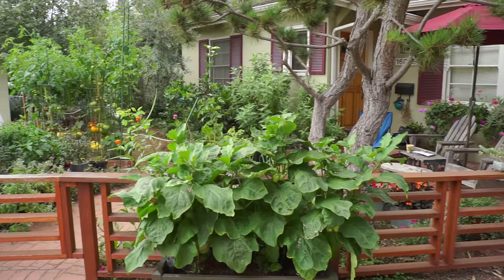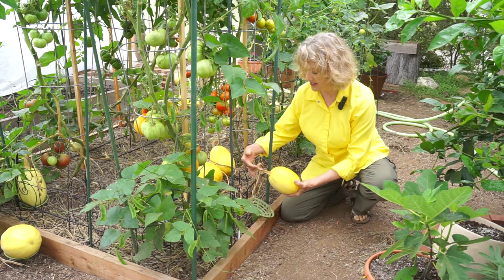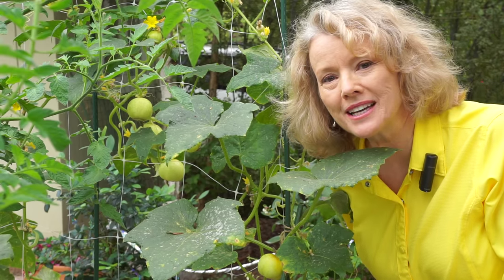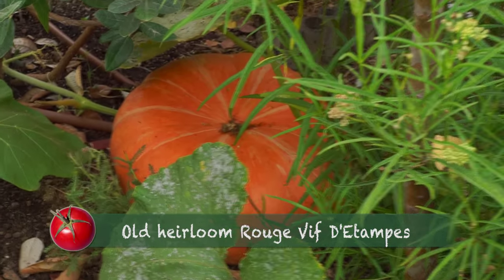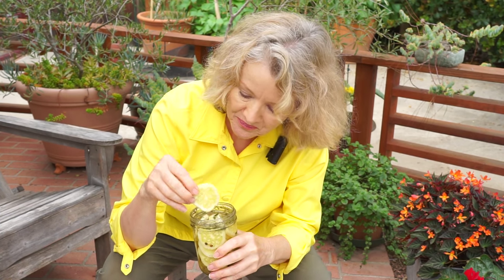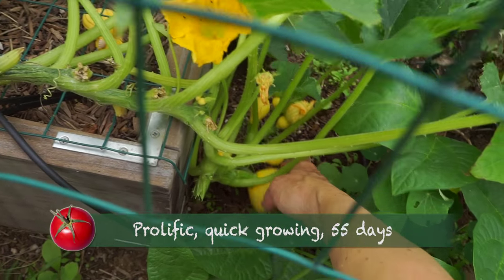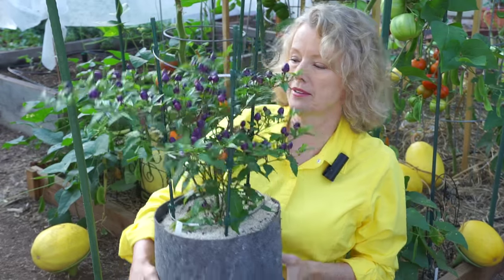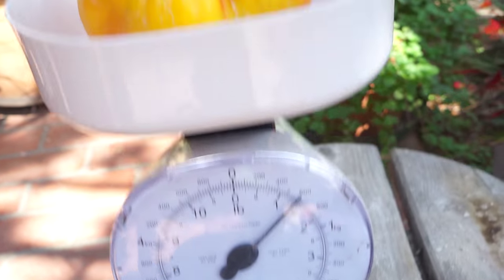August Harvest & Issues - Part 1 | Late Bloomer | Episode 13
Kaye shares August flowers, harvests & issues. "Help me inspire people to grow their own food and take control over their food security. Your donation of any amount makes 'Late Bloomer' possible and available for anyone."

Stay through to bloopers at end! With original music by Jon Pileggi.

"Late Bloomer" follows Kaye's journey to grow food in her Los Angeles front yard and exists to inspire anyone to grow their own food. "I hope you enjoy this episode and share with friends and help me grow 'Late Bloomer.' Your comments are welcome. Thanks for all your support!" - Kaye